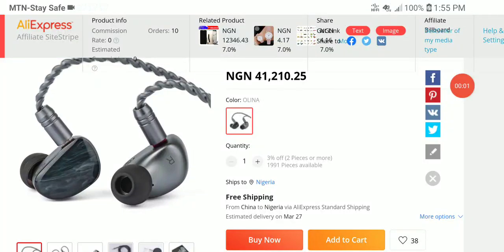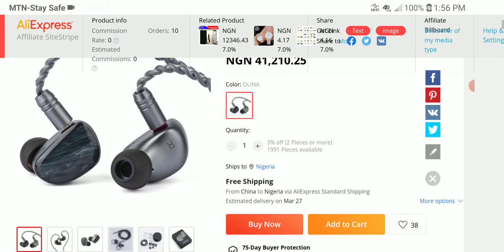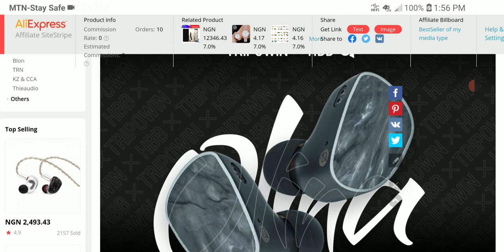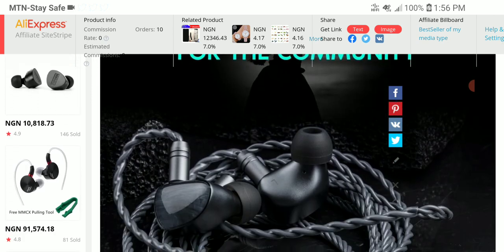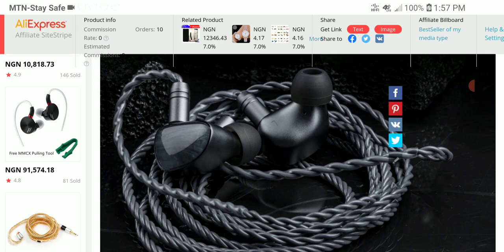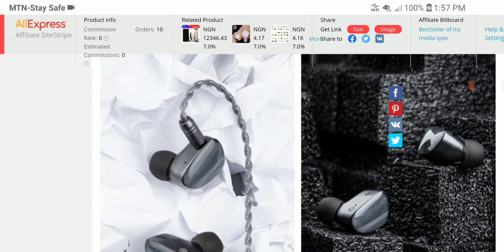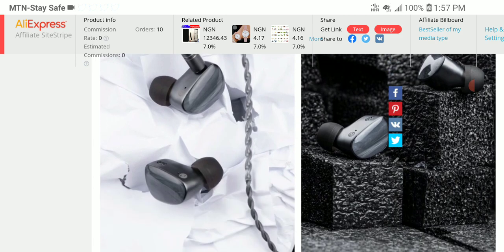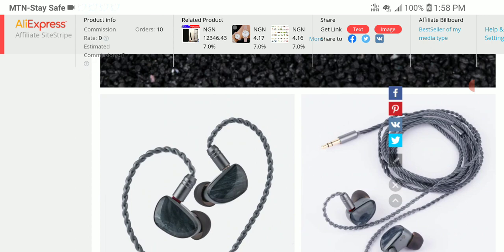Tripowin x HBB Olina Earphone is blowing up big time with the hype train on full throttle right now